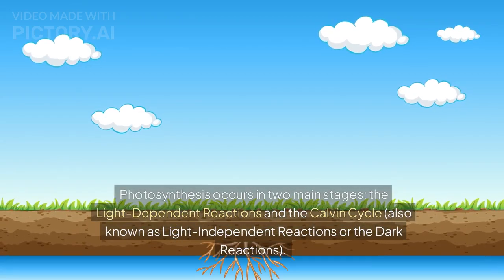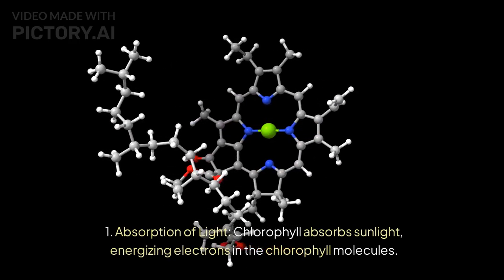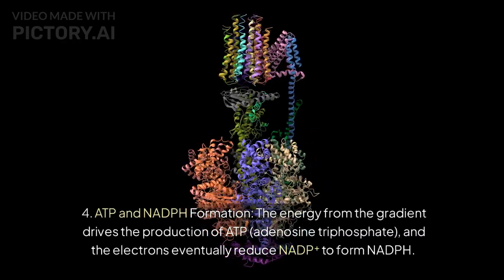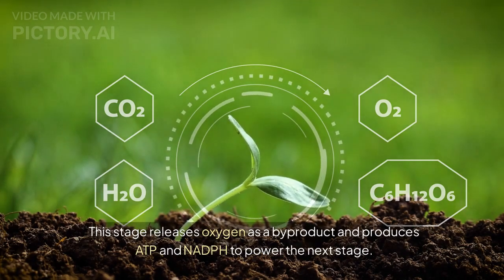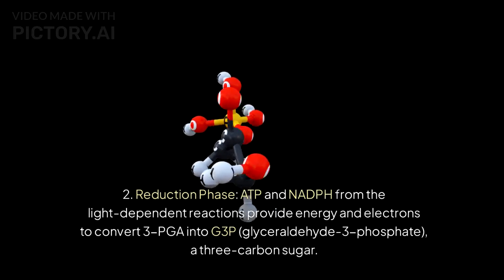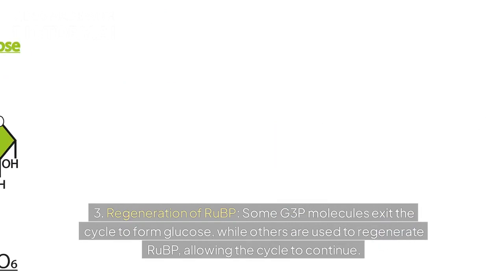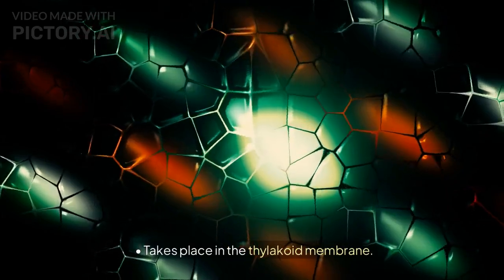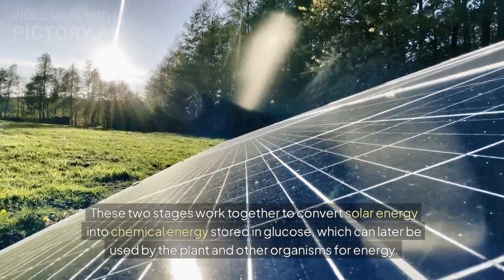photosynthesis explained. High school level